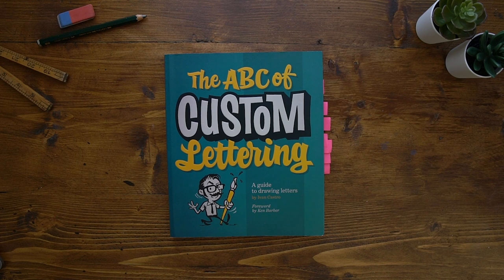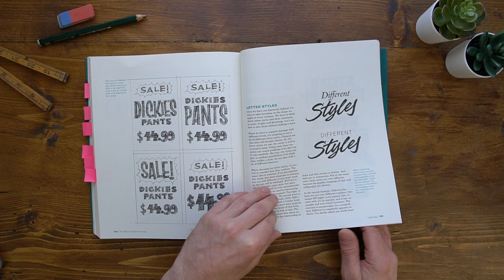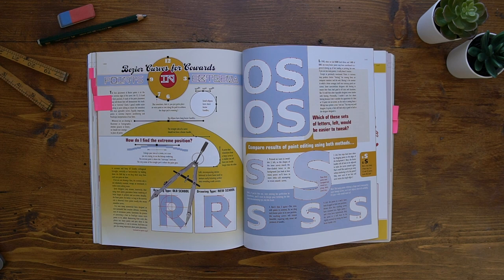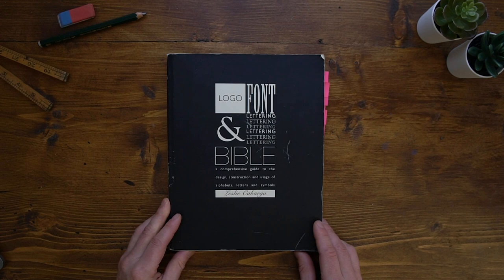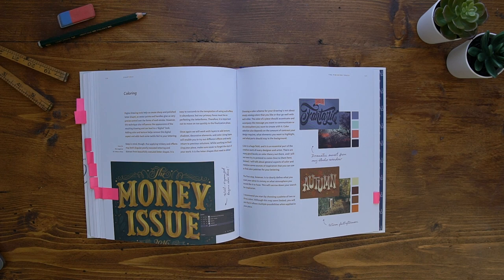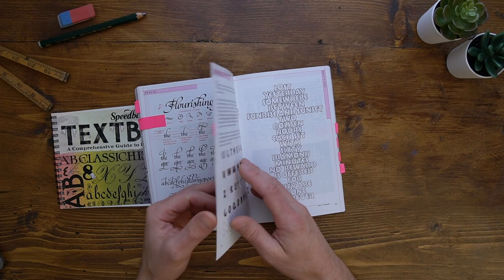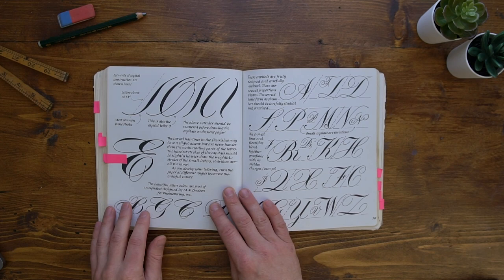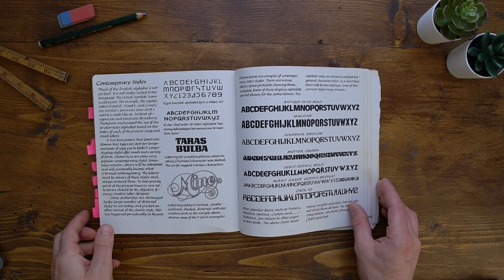TOP 5 BOOKS ON LETTERING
Here are my Top 5 Lettering Books:

1. The ABC of Custom Lettering by Ivan Castro

2. Logo, Font & Lettering Bible by Leslie Cabarga

3. The Golden Secrets of Lettering by Martina Flor

4. Speedball Textbooks

5. Lettering tips for artists, graphic designers, and calligraphers by Bill Gray